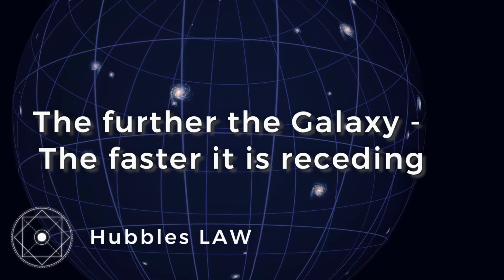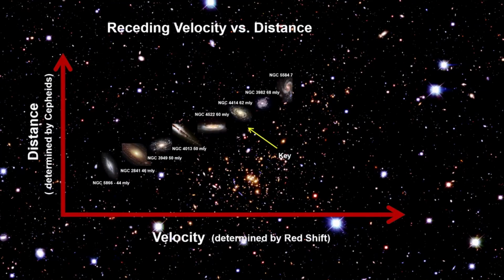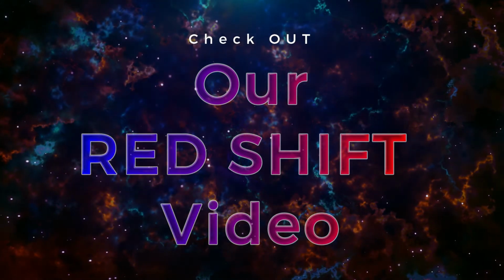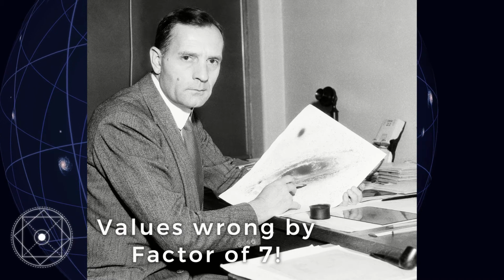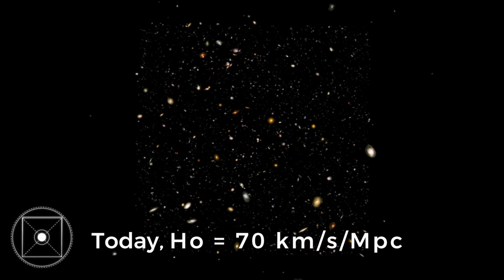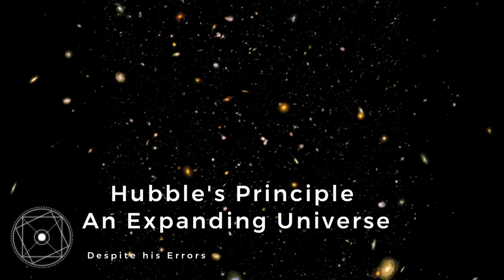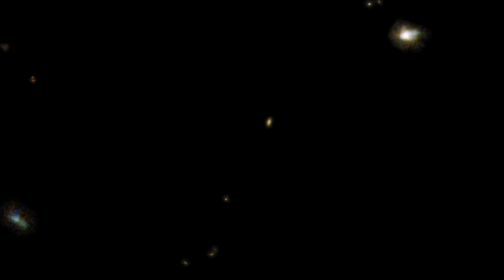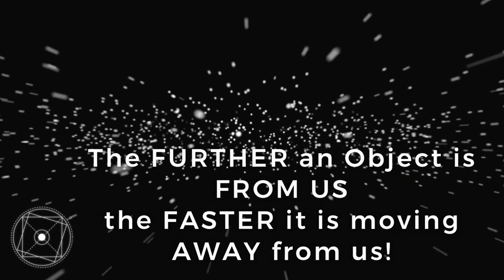Hubble's Law and Constant - Universal Expansion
A description of Edwin Hubble's Law and Constant as discovered in 1929 and current amendments to it.   In a SIMPLE to understand way.

Auriga Astronomy provides the best mobile planetarium and Spectacular Educational travelling Stage Astronomy Shows in the UK, as well as the most vibrant and up to date YouTube channel of ANY mobile operator in the UK.

We aim to give resources here for Teachers, Learners and Home Educators and if you wish to see what we can offer in the post Covid world!